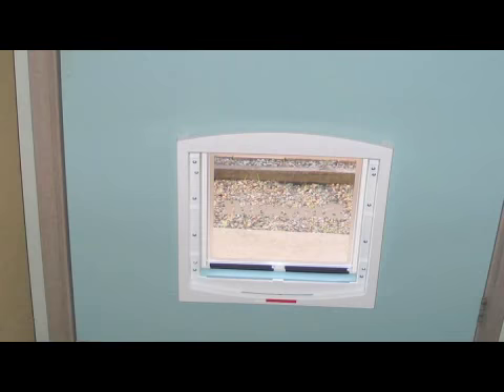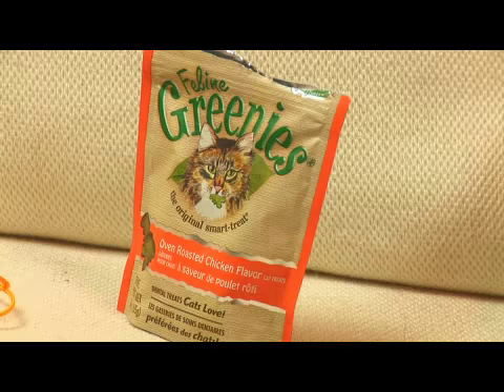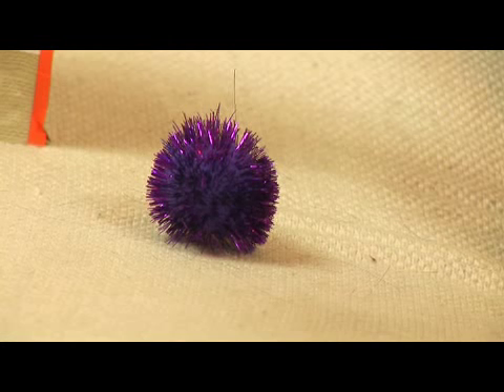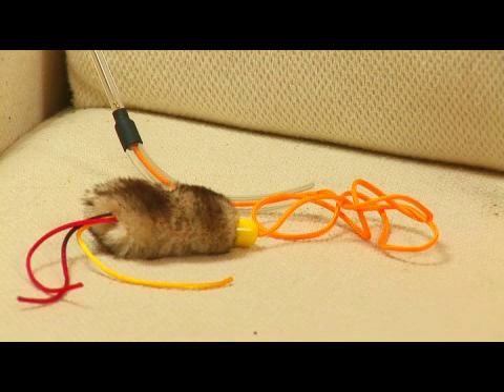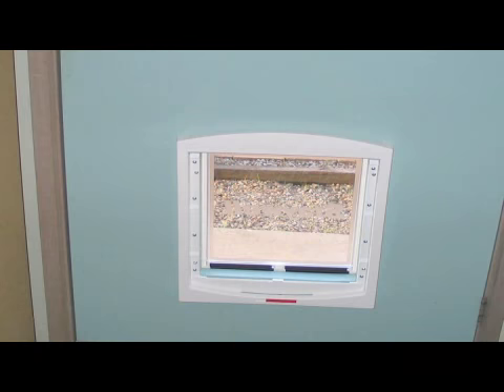How to Train Cat to Enter Cat Door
How to Train Cat to Enter Cat Door. Part of the series: Cat Training Tips. A cat can be trained to enter a cat door by placing his or her food dishes near the door, propping the door open and allowing the cat to see through to the other side. Encourage a cat to step through a kitty door with help from a professional pet behavior consultant in this free video on cat training.